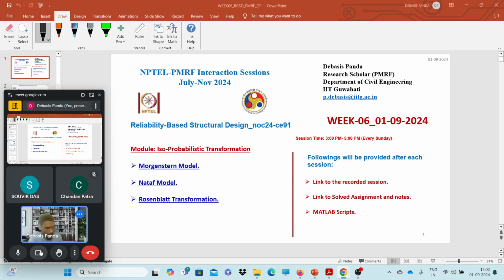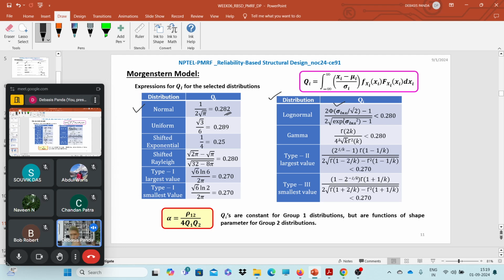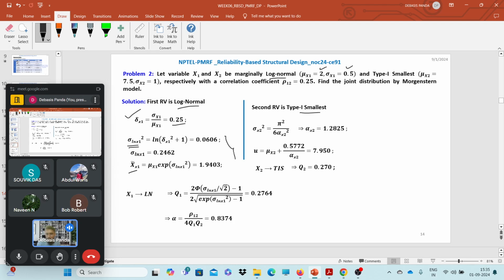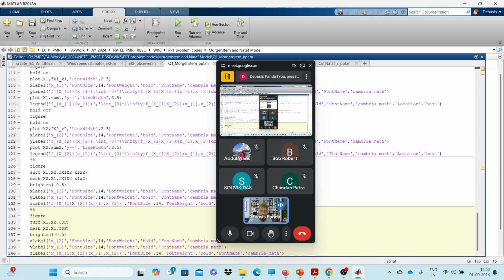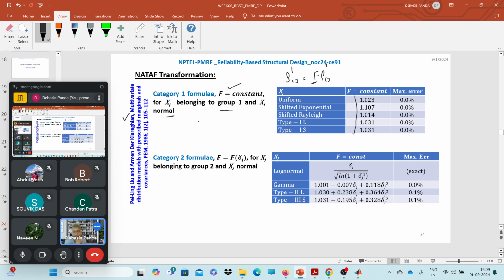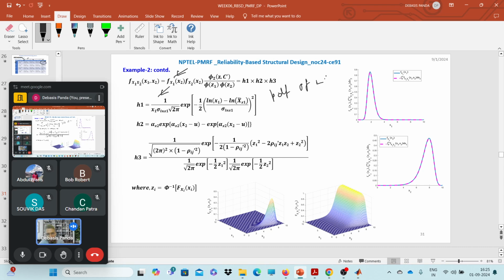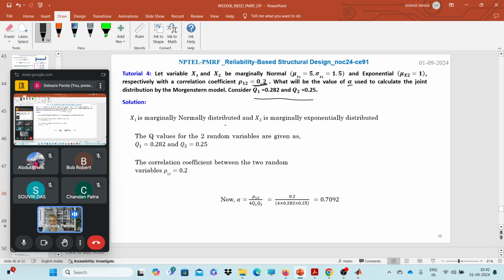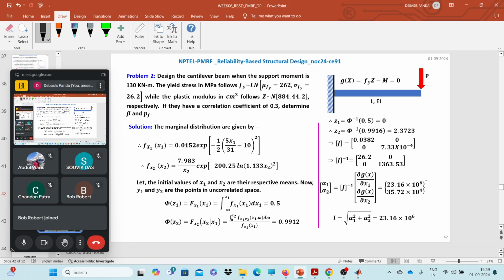NPTEL-PMRF_WEEK-6_ Reliability-Based Structural Design_noc24_ce91| Iso-Probabilistic Transformations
The Sixth-Week session includes a detailed discussion and solving different problems of the following topics from the Module: Iso-Probabilistic Transformation.

 Morgenstern Model.
 Nataf Model.
 Rosenblatt Transformation.